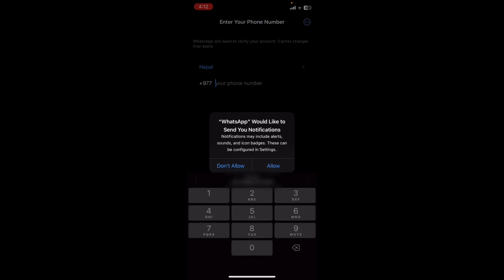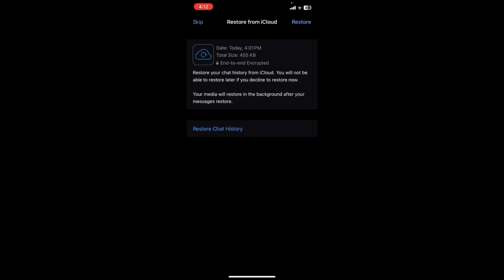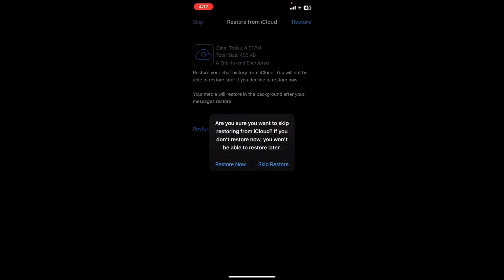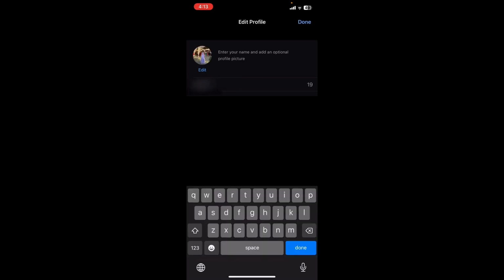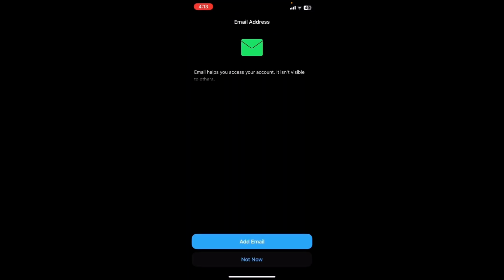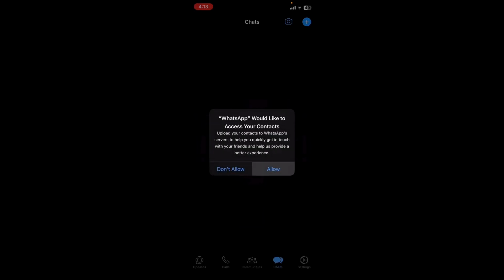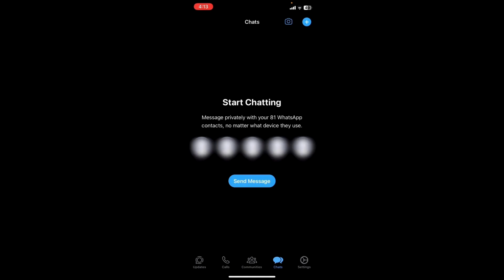How to Login WhatsApp Account on iPhone 2024?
In this tutorial, we walk you through the process of logging into your WhatsApp account on your iOS device. If you are logging in after reinstalling the app, we provide a clear, step-by-step guide to help you get started. From  setting up your phone number to setting up your profile, we cover it all.

Watch now and learn how to login to WhatsApp on your iPhone or iPad effortlessly!